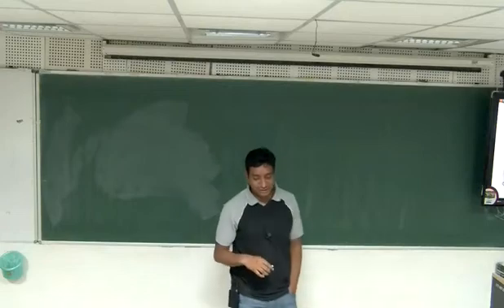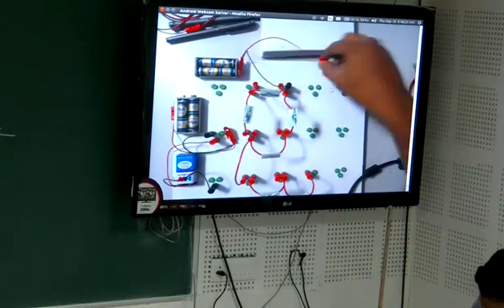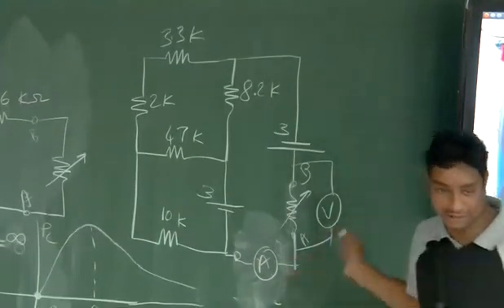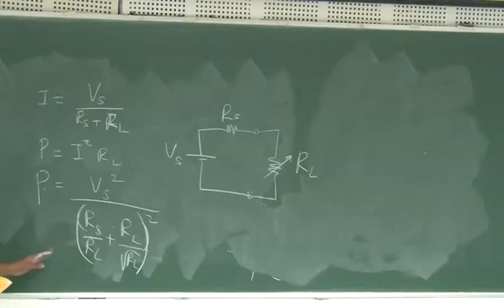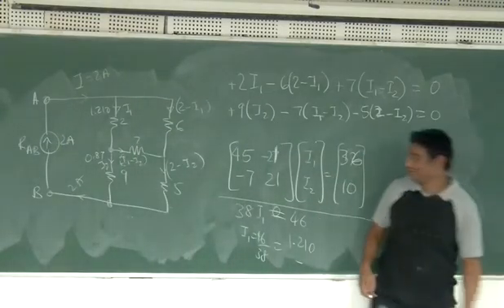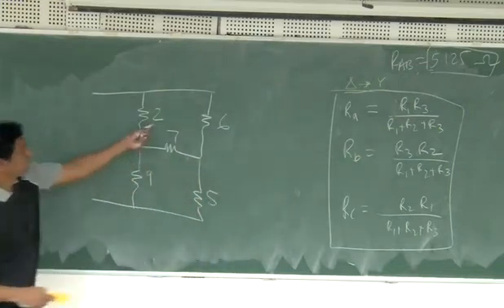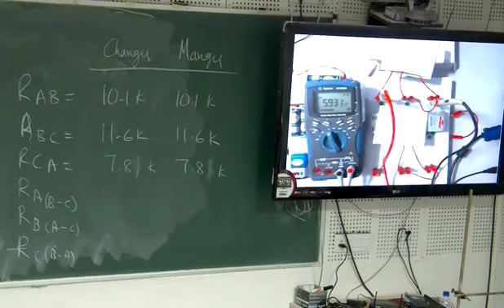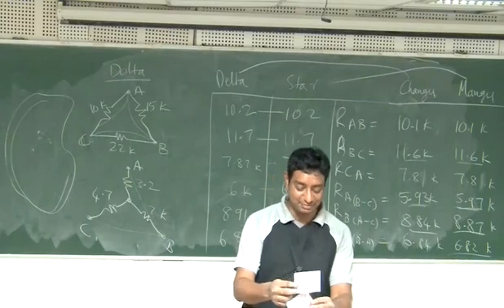L3 - Maximum power transfer & star delta transformations - EE1030 - Fall 2014 - Electric Circuits